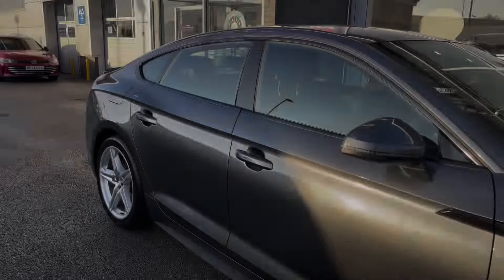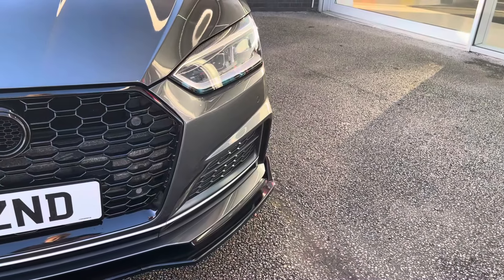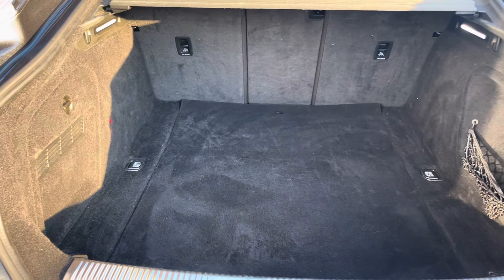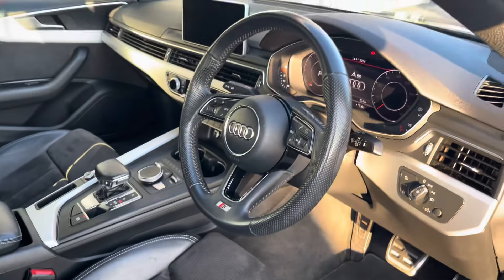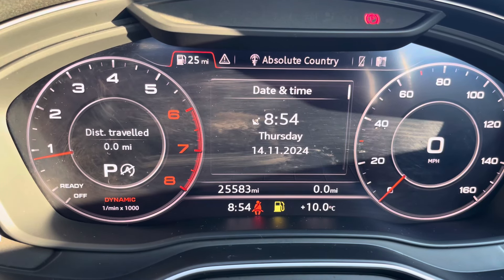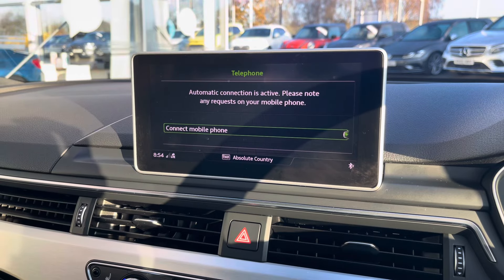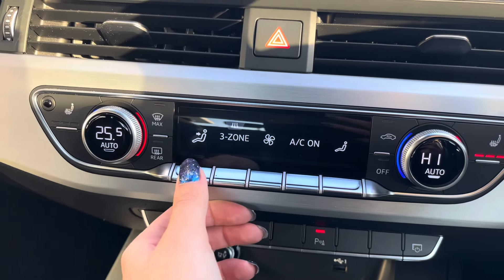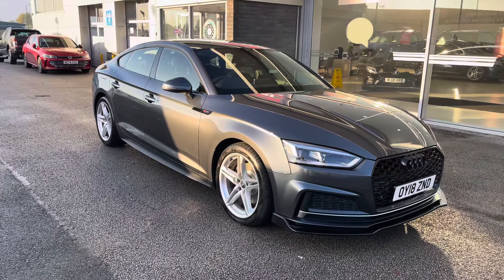Used Audi A5 2.0 TFSI S line Sportback S Tronic I Motor Match Stafford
This stunning Audi A5 2.0 TFSI S line Sportback S Tronic  has just come into stock at Motor Match Stafford.

Registration: OY18ZND
Fuel: Petrol
Gearbox: Automatic

Key features include:
~ Parking Sensors

OR